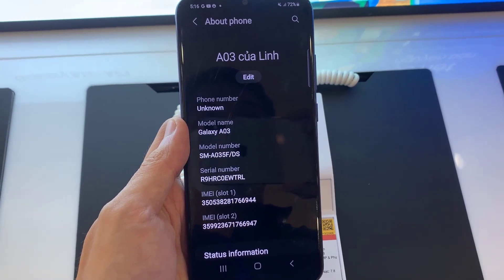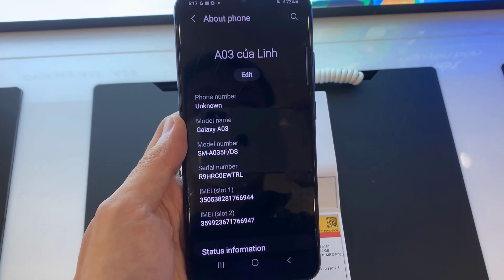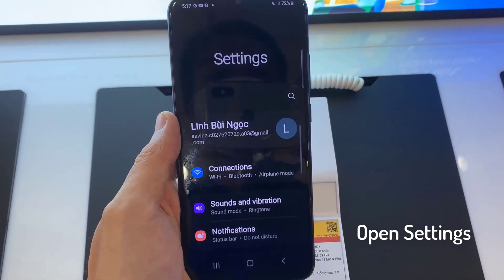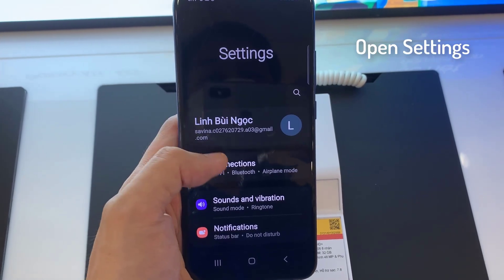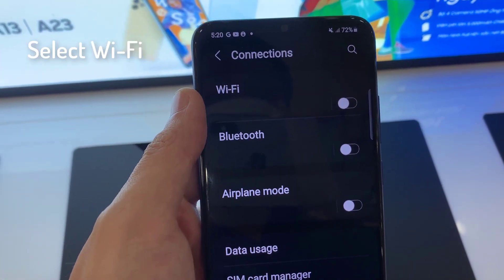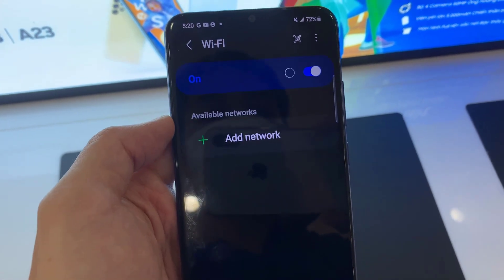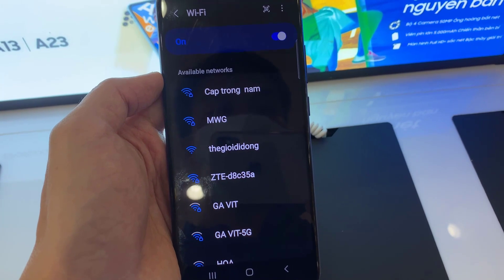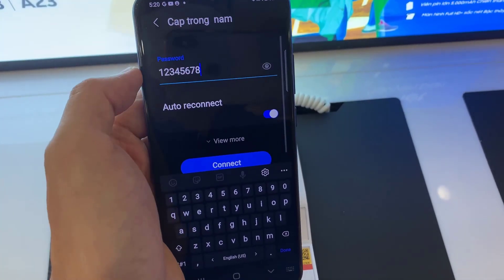How To Set Up Wi-Fi on SAMSUNG Galaxy A03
In this video, we will show you how to set Up Wi-Fi on SAMSUNG Galaxy A03.
1. First, open the Settings app.
2. Go to the Connections.
3. Select the Wi-Fi.
4. Enable the Wi-Fi module by the switcher button.
5. Choose the Wi-Fi hotspot from the appeared list.
6. Enter the password, and then tap on the Connect button.